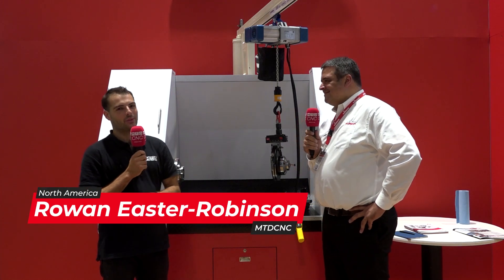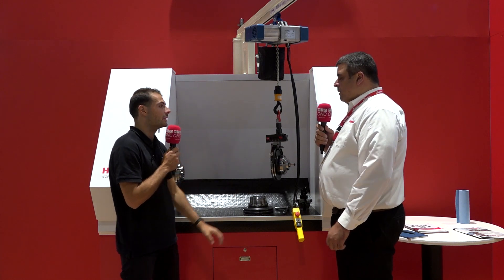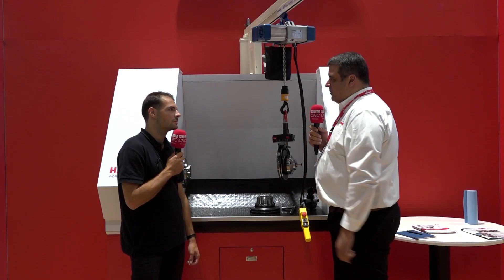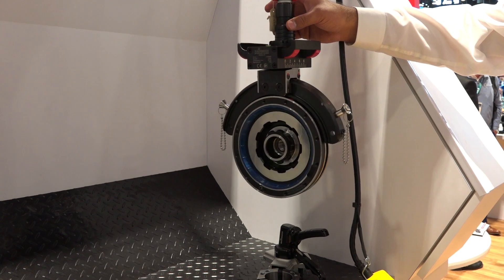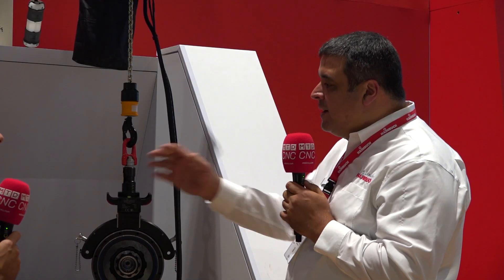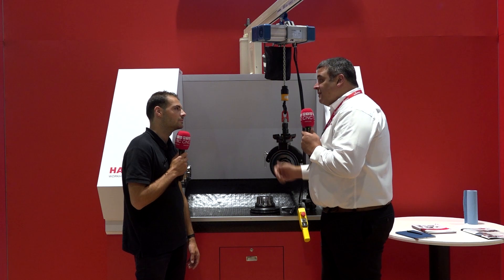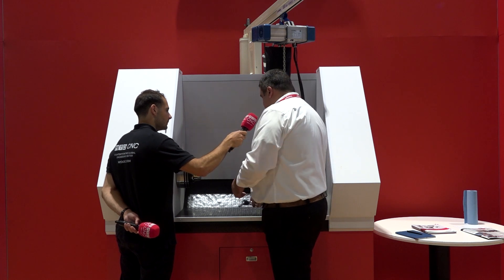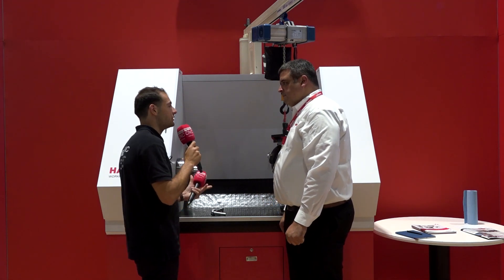Make changeover times quicker and easier with HAINBUCH’s CentroteX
Rowan Easter-Robinson from MTDCNC visits the HAINBUCH stand at IMTS 2022 for a quick-change demonstration with Dean Winkel. HAINBUCH’s CentroteX system is designed to assist customers with changing over as quickly as possible. It includes an interface mounted to the spindle and a corresponding interface mounted to the back of all the workholding to be used in the machine or in a cell of machines. Customers that are changing over once twice a day or two to three times a week would benefit immensely from this system, given it’s an ideal component for low-volume, high-mix production. Offering an incredible accuracy of 5 microns, the system also delivers the same safety features and ease of use as all other HAINBUCH products.